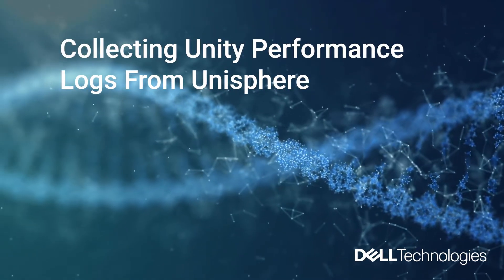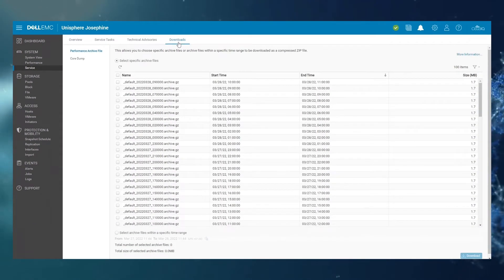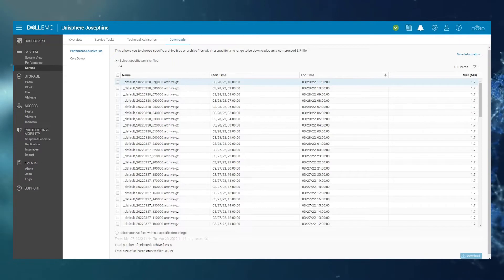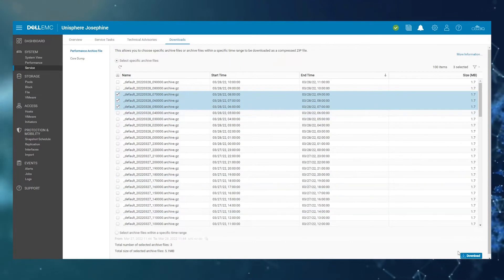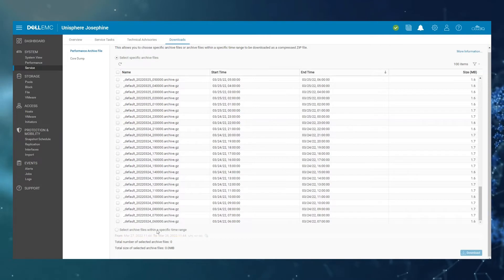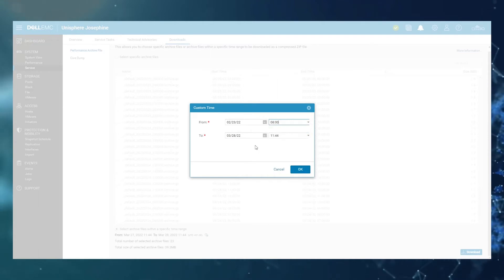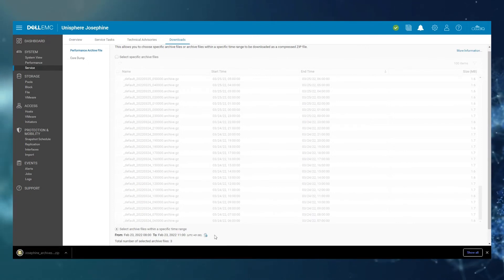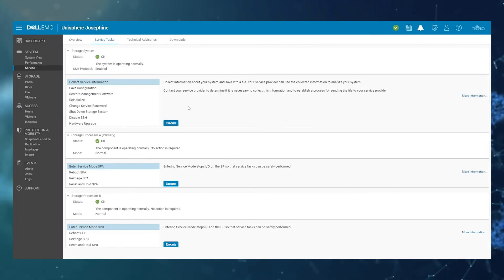Collecting Unity performance Logs From Unisphere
When investigating performance problems or storage bottlenecks, Unity Performance Archive files will often be requested to investigate. Each file name contains the date and time of the first data point in the file. The interval will be 10 seconds and cover one hour minus 10 seconds. The date and times in the filenames are UTC/GMT.

🔴 For more information about this topic check out the Knowledge Base Article